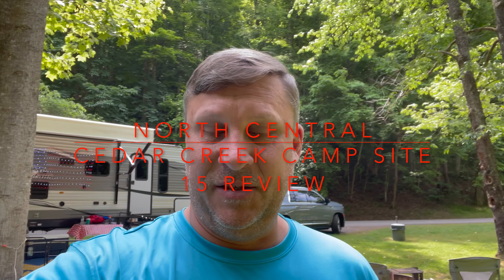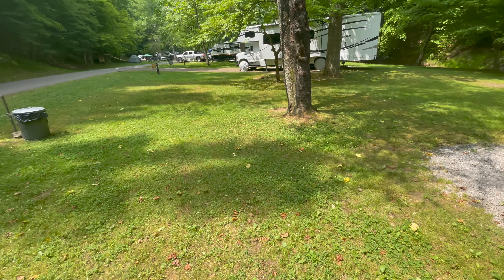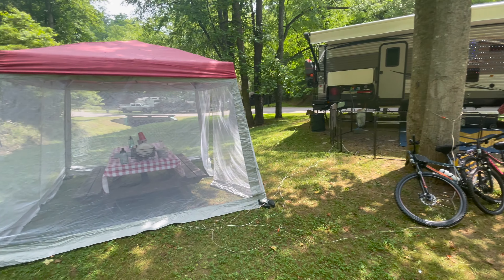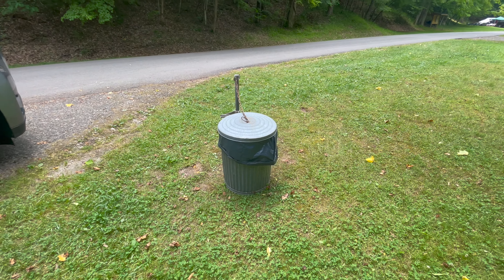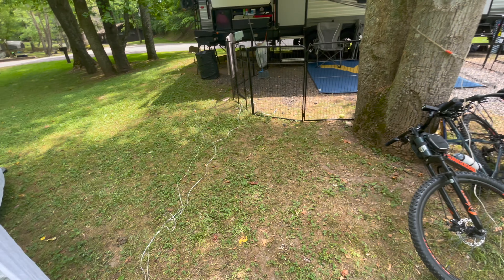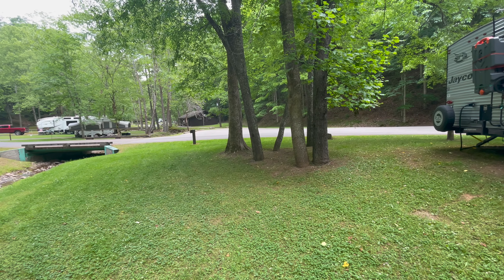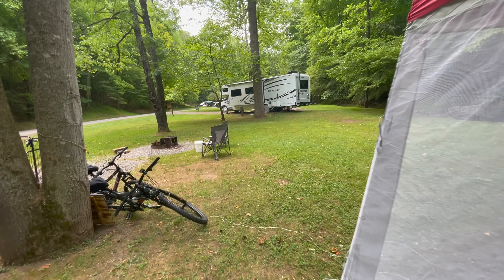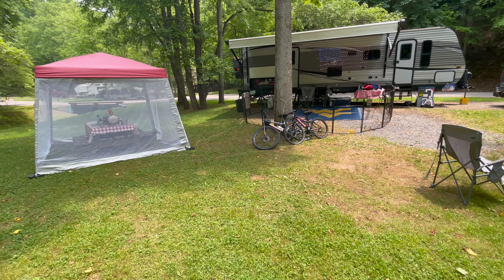Cedar Creek WV Campground Site 15 Review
A short review of the camp site I stayed at While in Cedar Creek WV Camp Ground!  Hope you enjoy!